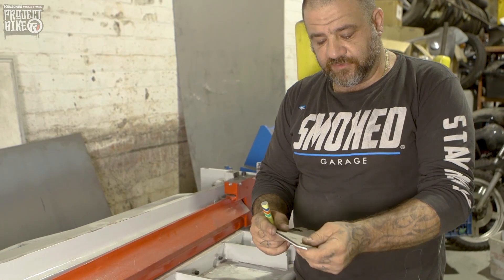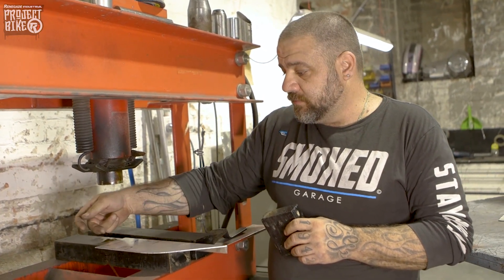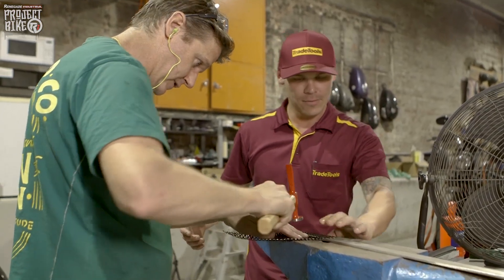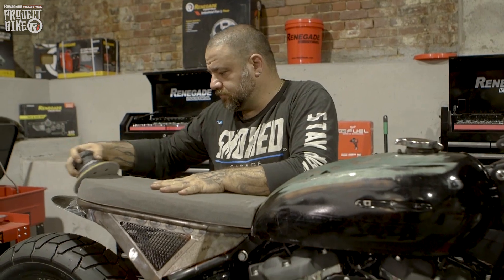EP #5 🏍 Renegade Industrial Project Bike 🛠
This series is evolving as much as the bike is! Episode 5 is here & it's a bloody cracker 🎉 Don't forget to head over to our Facebook page to vote on what you want the exhaust to turn out like!

To see the tools we've used and to learn more about the Project Bike go